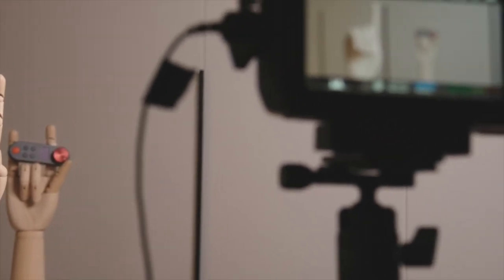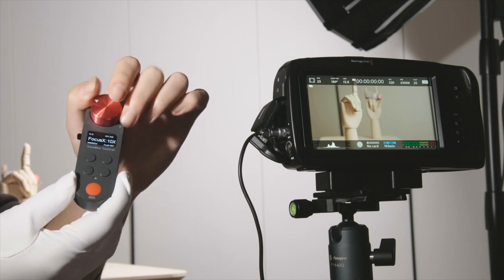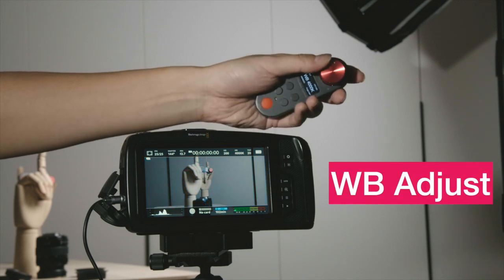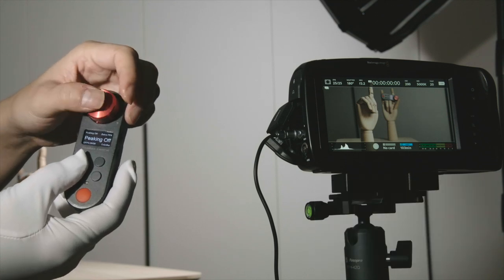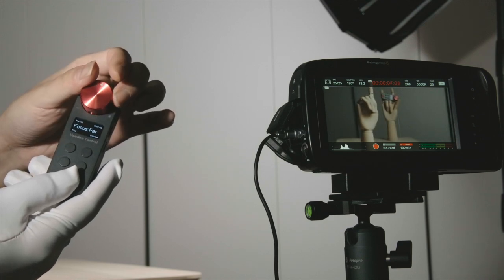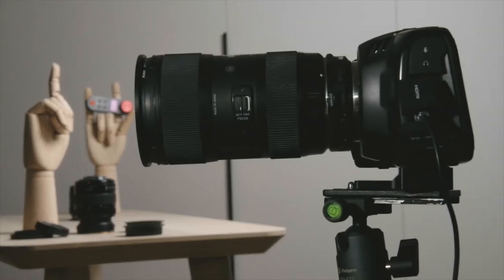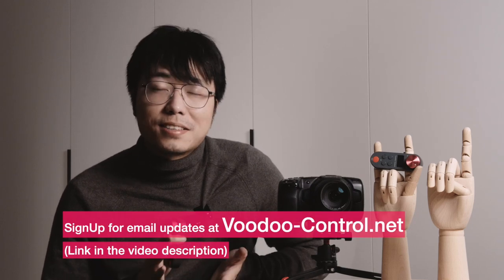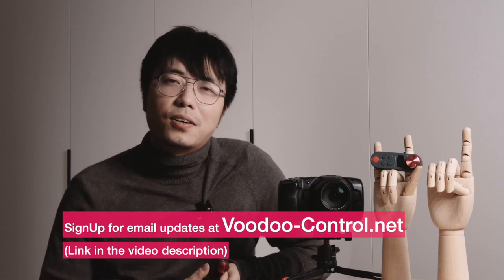VOODOO CONTROL for BMPCC 4K & 6K (Prototype Demo)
Voodoo Control is a full-featured Remote Control / Follow Focus for the Black Magic Pocket Cinema Camera 4k/6k Models (BMPCC 4K & 6K). We started on this as a side project during the Covid period as there are fewer video works to do, and we are really glad this has made it to the final stage. We're planning to launch a Kickstarter campaign in late Dec. 2020 (hopefully on time).

This is a Prototype Demo / Teaser video for people who've subscribed and people who might be interested in the Voodoo Control. and get notified of the progress report and the Early Bird Deals once the Campaign is online.

Please share it with others who might also be interested, to bring this niche product to actuation.